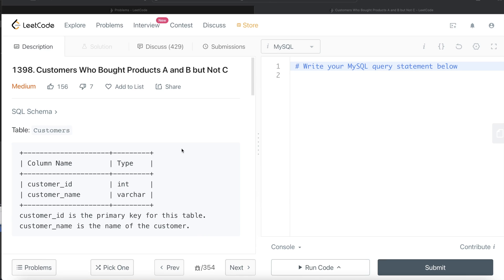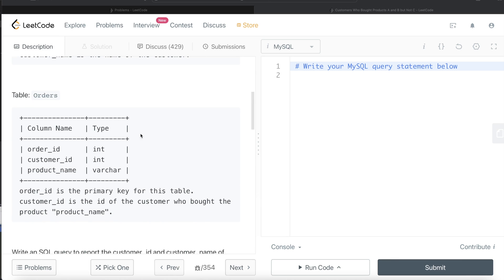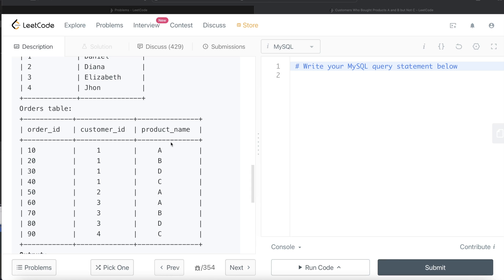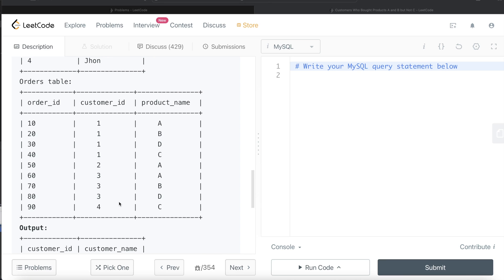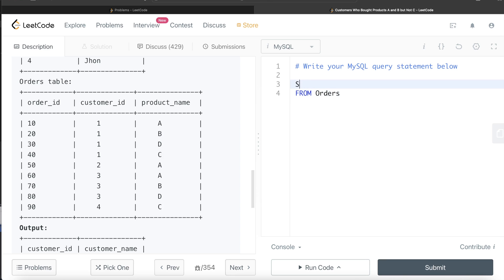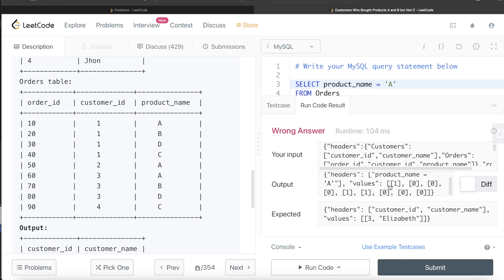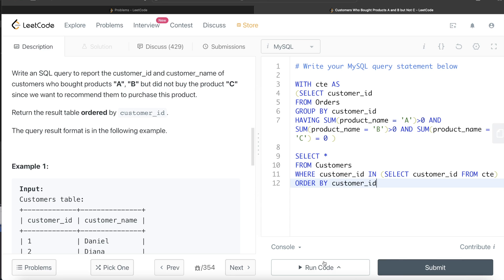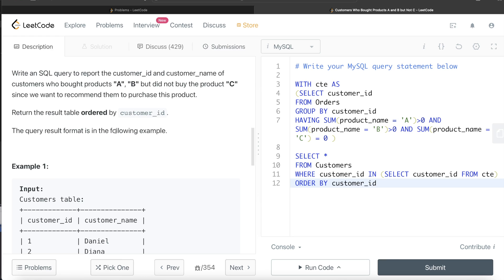LeetCode Medium 1398 Amazon Interview SQL Question with Detailed Explanation